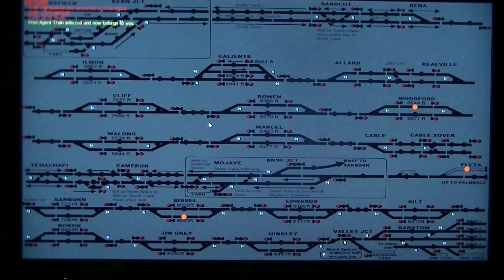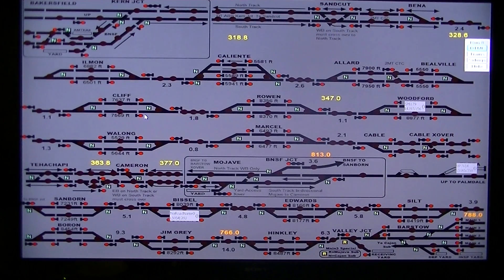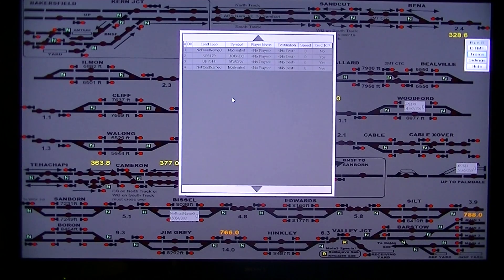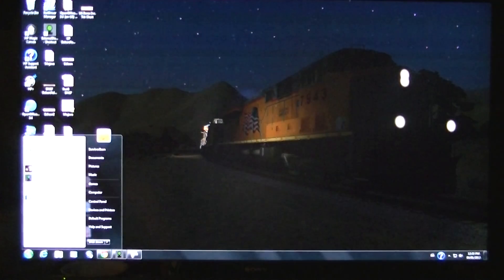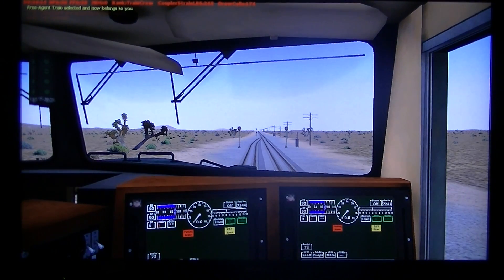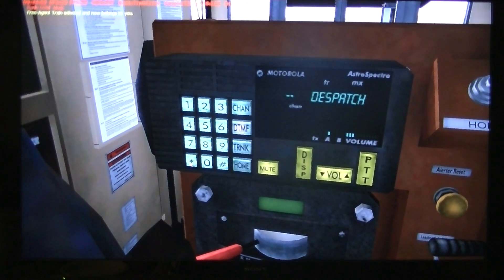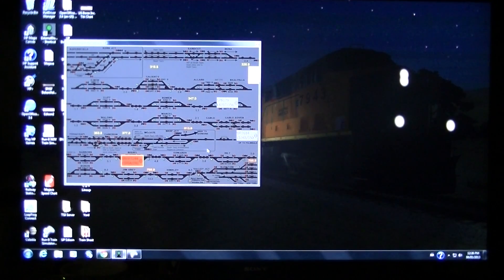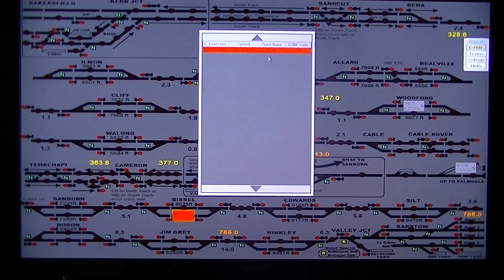Toning and External Dispatcher 002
A tutorial on how to tone the dispatcher in Run8, and why it's a good idea to make this a habit anytime you run a train and want the dispatcher's attention.  I also show the other side which uses this the External Dispatcher application.  Even if your not interested in dispatching this is a huge advantage to use especially if your in an anarchy session and want to know what everyone else is doing.